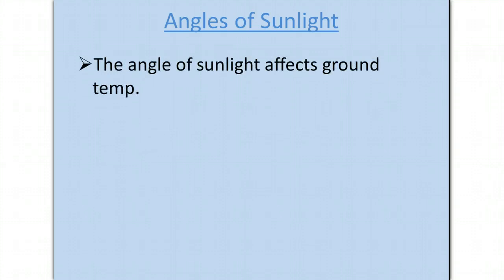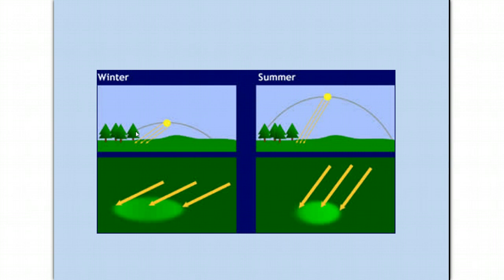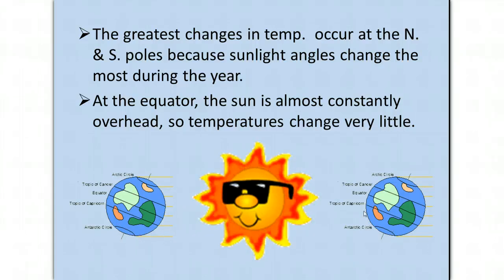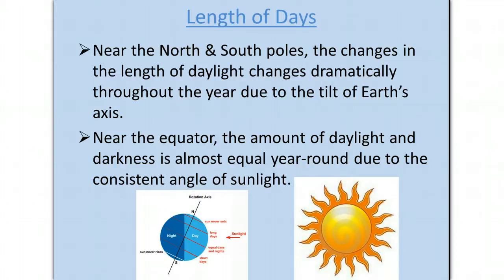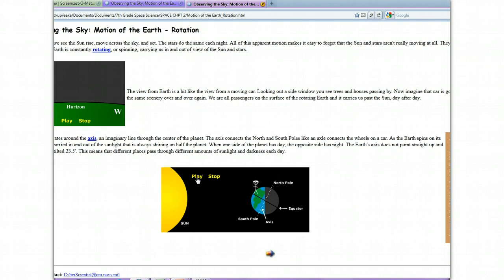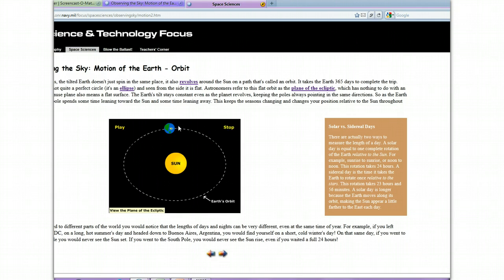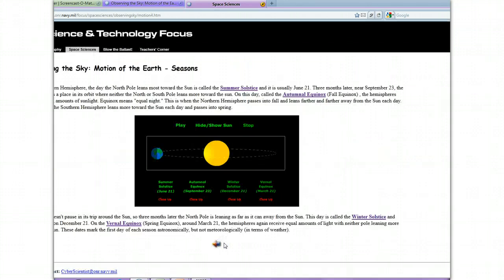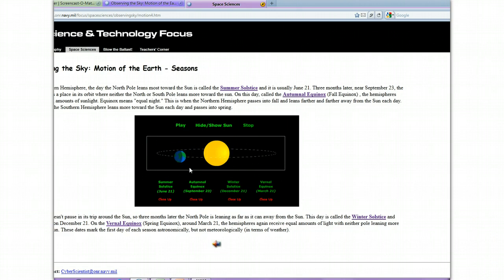Mrs. Mohler's Space 2.1 Screencast #3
Space 2.1 screencast #3 talks about how the angle of the sun changes a hemisphere's temperature throughout the year.  But, at the equator, the angle of the sun is constant, and therefore, so is the temperature.